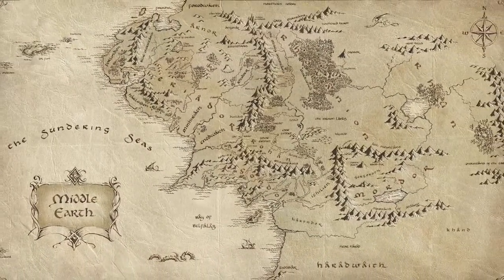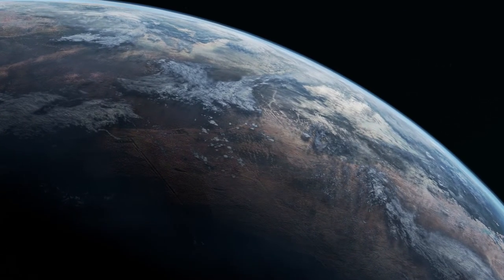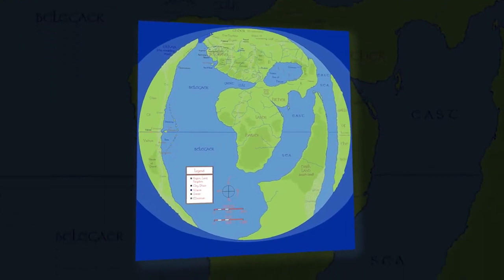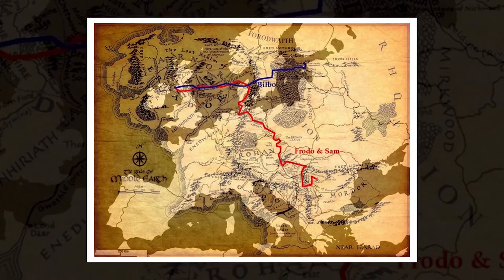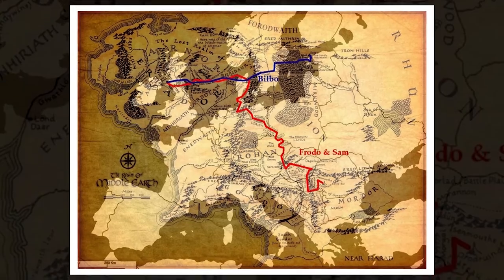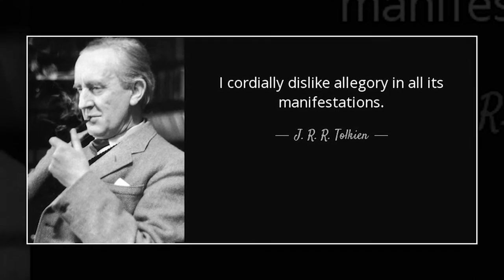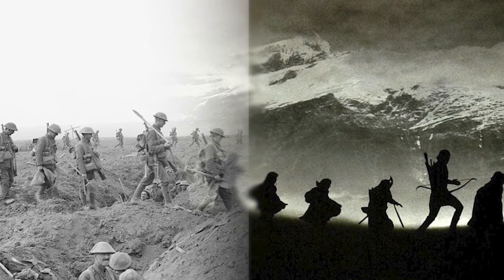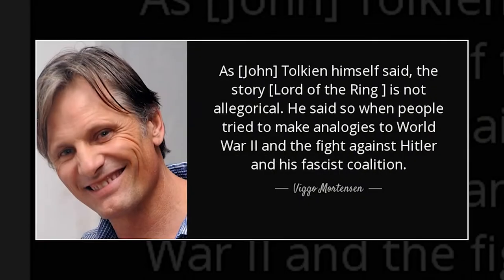The TRUTH About Tolkien's Planets - Middle-Earth, Arda, and Ea Explained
In the Lord of the Rings films or Lord of the Rings on Prime series, you might think that the Lord of the Rings occurs on a planet called Middle-Earth.  But actually, Middle-Earth is just a continent, like Aman (where Valinor is situated).  The planet goes by a different name, Arda, and the universe is known as Ea.  Today we're going to explain the differences between all of these different places.